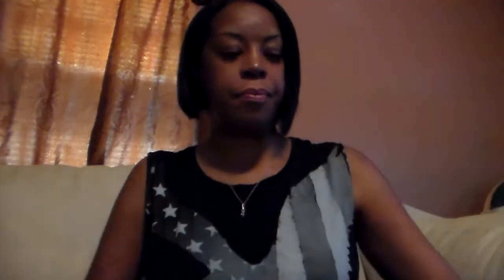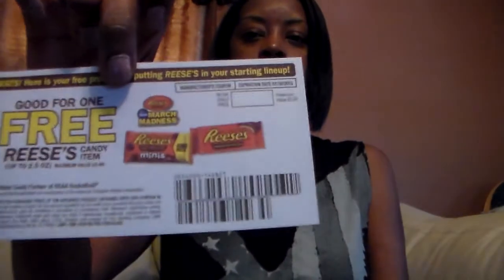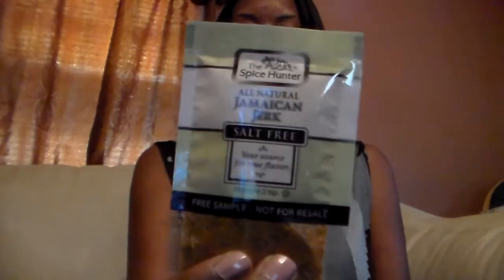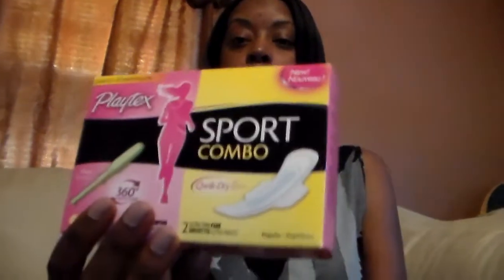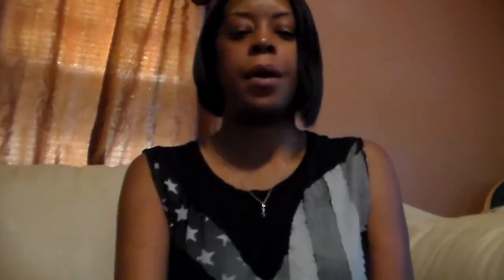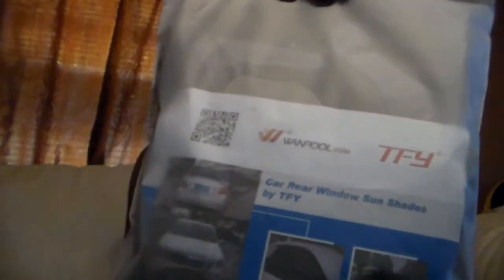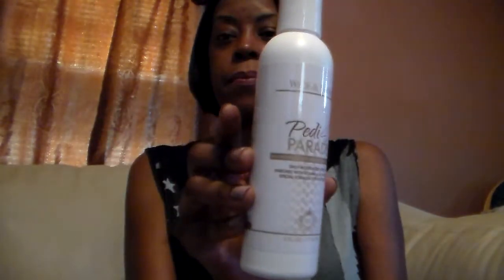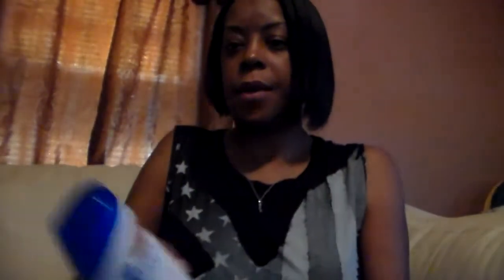Freebies and items for review week ending May 2nd 2015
--Freebie Websites--